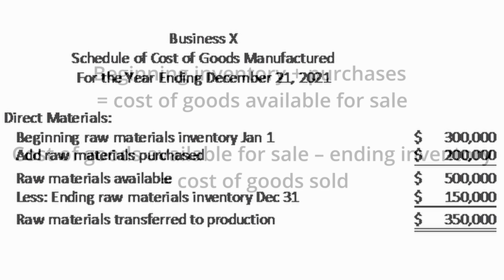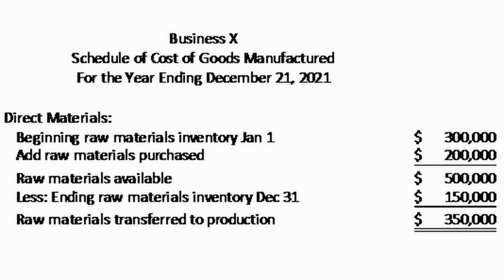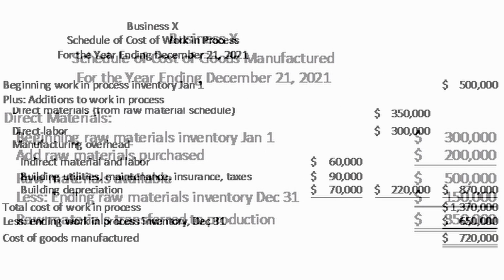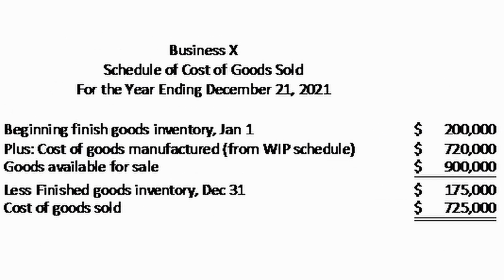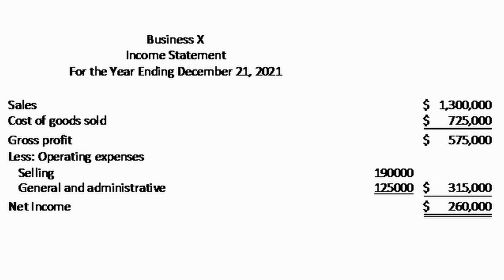Accounting for inventory in a manufacturing company!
Learn about accounting for your inventory if you own a manufacturing company in today's video!